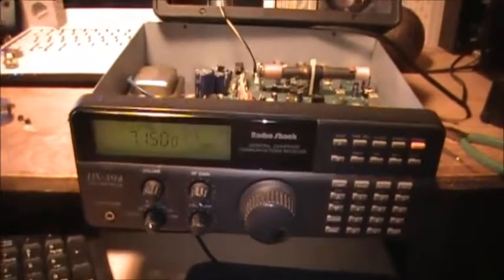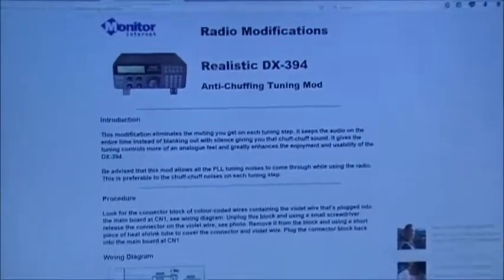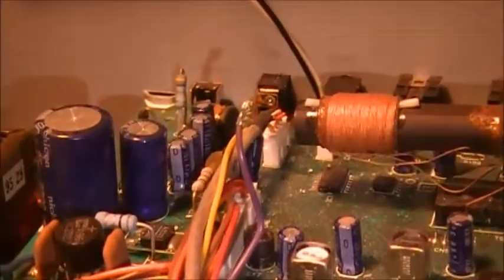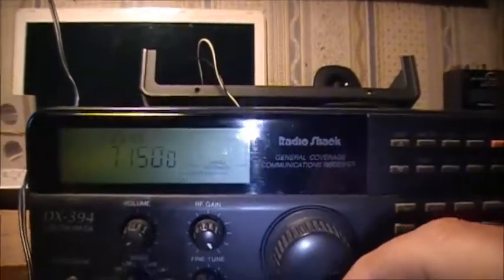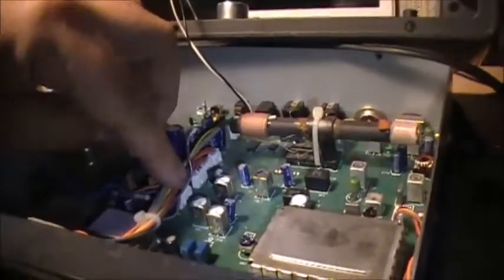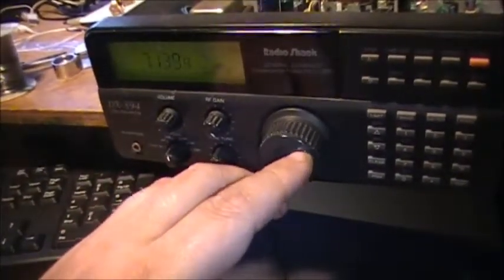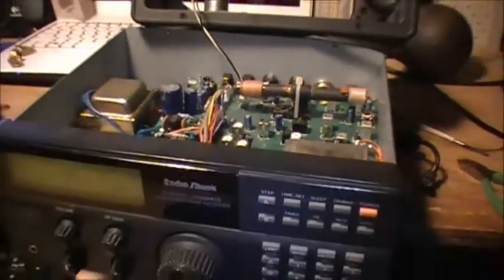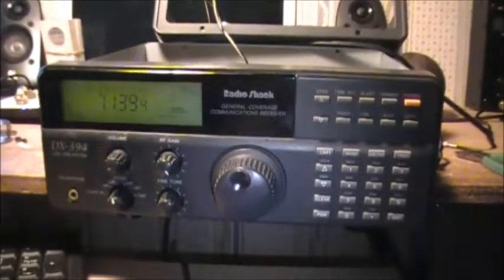Anti chuff Modification Radioshack DX-394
Very simple enhancement for this receiver.